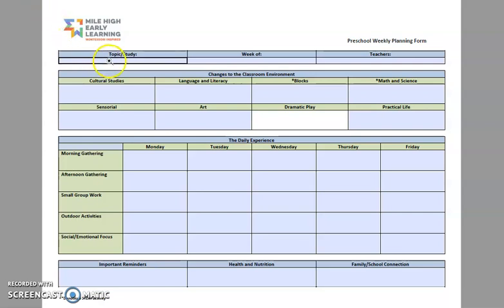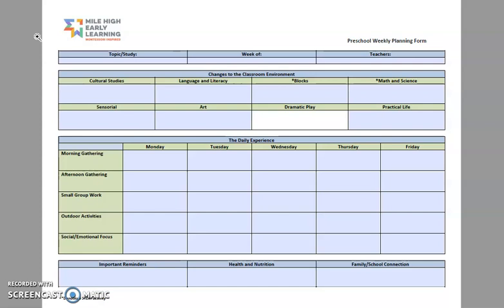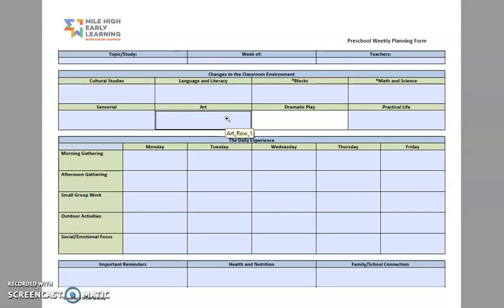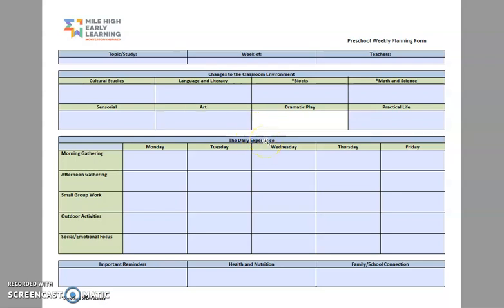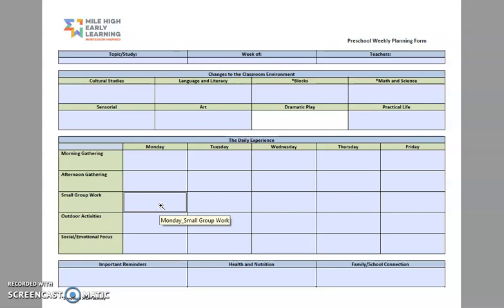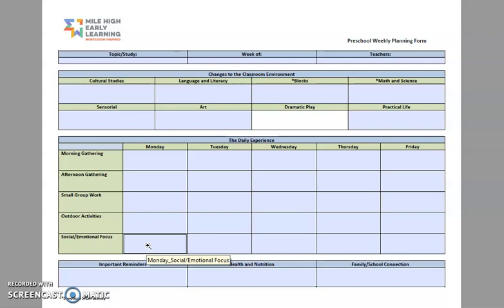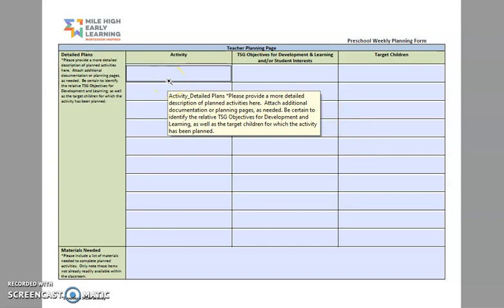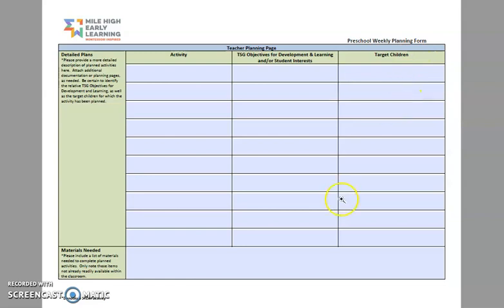Montessori Inspired Preschool Weekly Lesson Plan Template